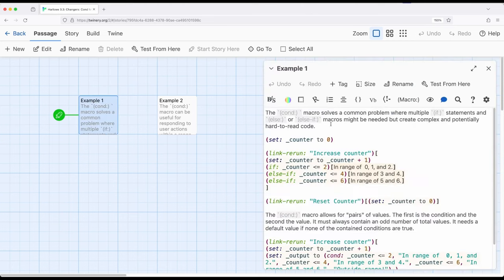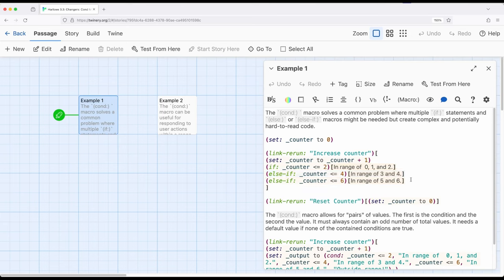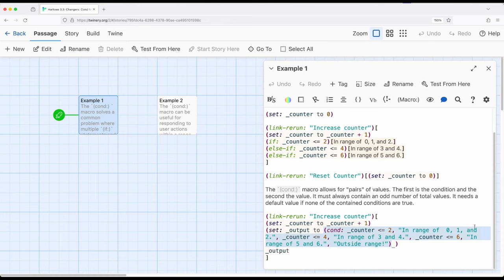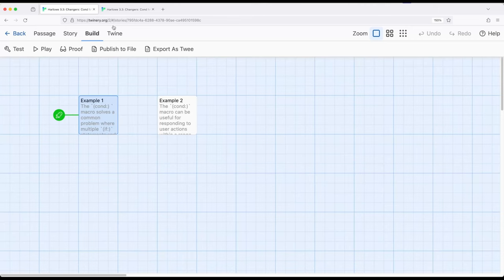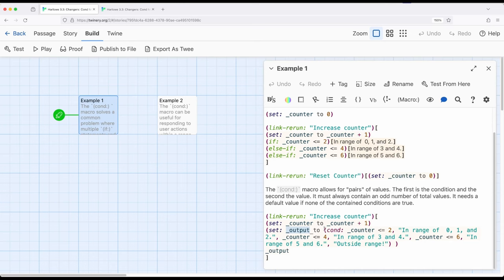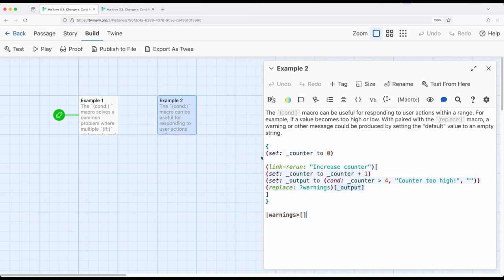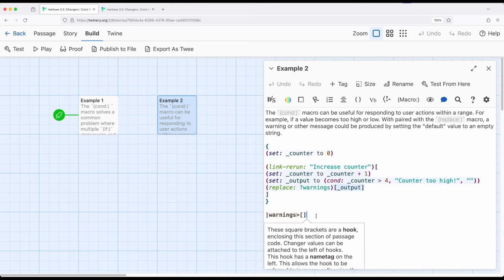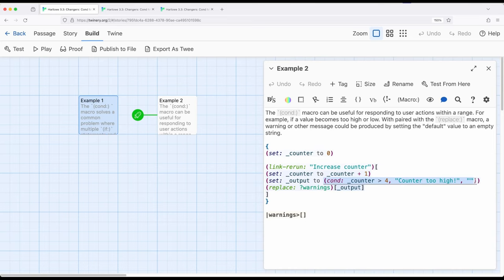Twine 2.8: Harlowe 3.3: Changers: Cond Macro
This video reviews the (cond:) macro. It allows for creating multiple conditions, and outcomes, as part of a single macro rather than multiple uses of (if:), (else:), or (else-if:) macros across many lines.